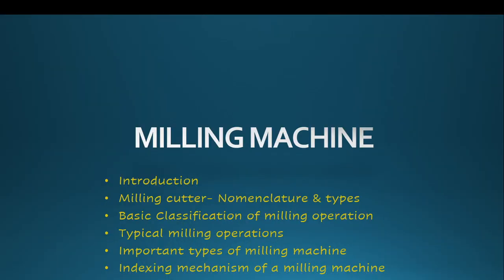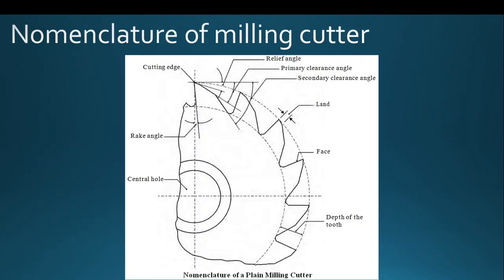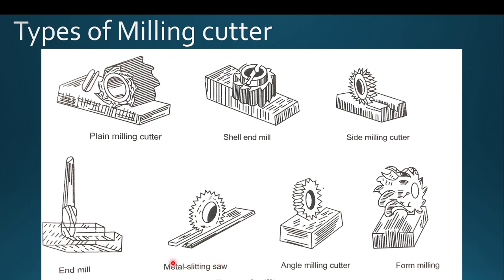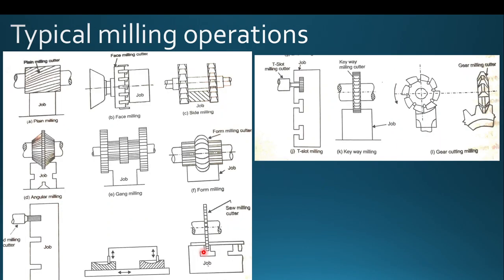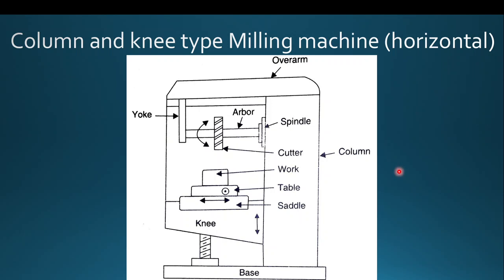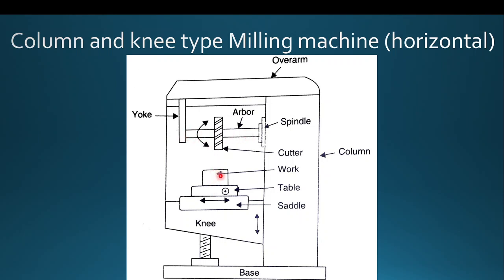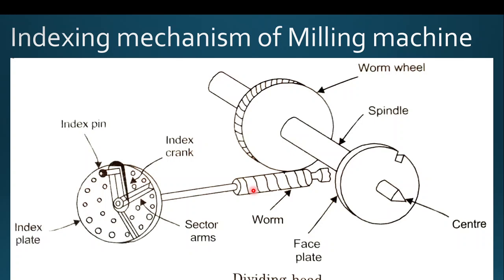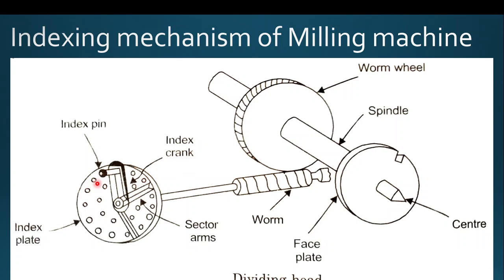Introduction to Milling Process in Machine Shop – Lecture with PPT Slides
Welcome to this comprehensive video lecture on the milling process in a machine shop. In this educational video, we will provide an in-depth understanding of milling operations, milling cutter nomenclature, types of milling cutters, and various types of milling machines along with their essential features. Additionally, we will explore the indexing mechanism of a milling machine.

Milling is a fundamental machining process used for shaping and cutting materials by removing unwanted material from a workpiece. This video lecture aims to equip you with the necessary knowledge about the milling process and its key components.

During this lecture, we will discuss the nomenclature of milling cutters, enabling you to familiarize yourself with the correct terminology. Understanding the different types of milling cutters is crucial as they are specifically designed for various milling operations.

Next, we will cover the basic classification of milling operations, highlighting the main categories and their specific applications. You will gain insights into the diverse range of milling processes commonly employed in different machining scenarios.

Furthermore, we will delve into the important types of milling machines, emphasizing their unique features, benefits, and typical applications. This knowledge will enable you to select the most suitable milling machine for specific machining tasks in your machine shop.

Lastly, we will explore the indexing mechanism of a milling machine, elucidating its role in achieving precise and accurate machining operations. The indexing mechanism allows for the accurate rotation of the workpiece, facilitating the creation of complex geometries and contours.

Join us in this educational journey, and enhance your understanding of the milling process in a machine shop. Watch our video lecture accompanied by informative PowerPoint slides to gain essential insights into milling operations, milling cutter nomenclature, classification of milling operations, types of milling machines, and the indexing mechanism of a milling machine.